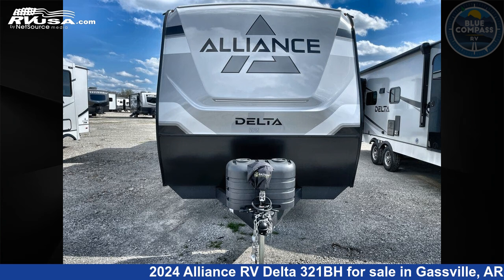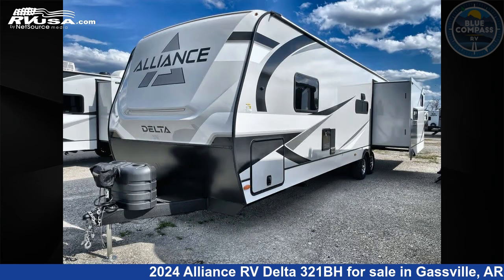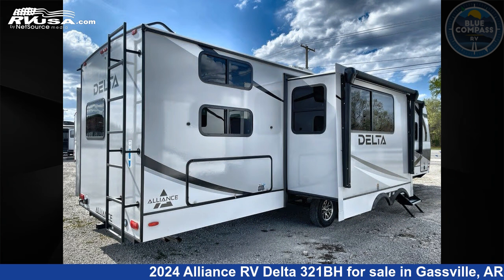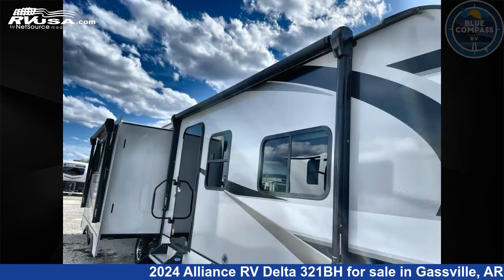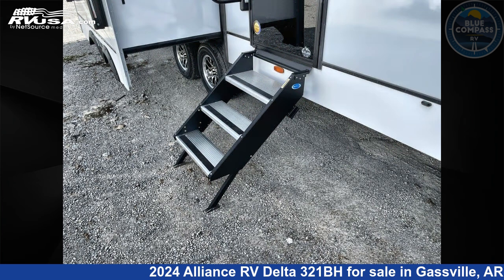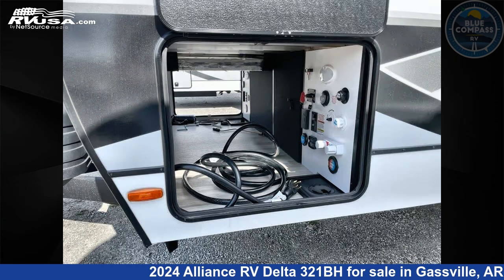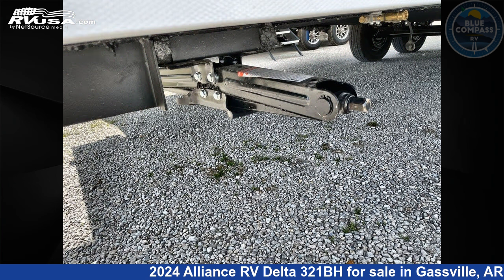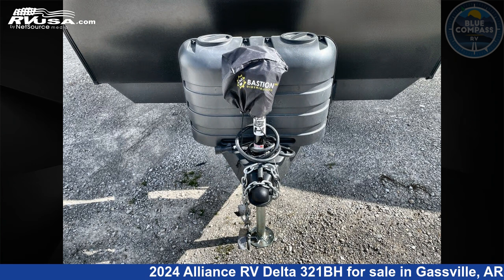Eye-catching 2024 Alliance RV Delta Travel Trailer RV For Sale in Gassville, AR | RVUSA.com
This 2024 Alliance RV Delta 321BH is a Travel Trailer RV. It is located in Gassville, AR 72635 and is offered for sale by Blue Compass RV Gassville. This New Alliance RV Is 37' 0" in length and features a BENCHMARK interior, sleeps 8, Slideout, and 45 gal fresh water capacity. The floorplan layout of this Travel Trailer features Bunkhouse, Front Bedroom.